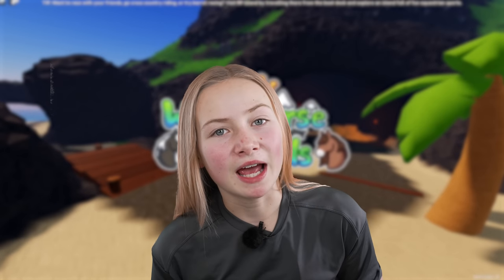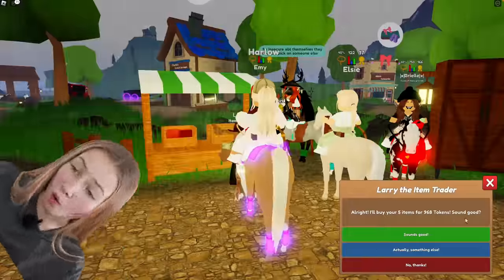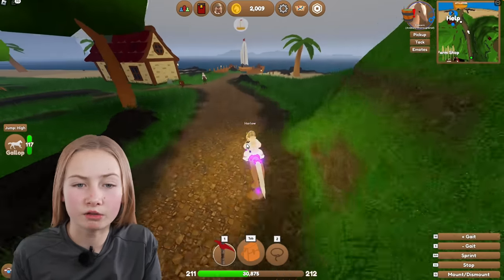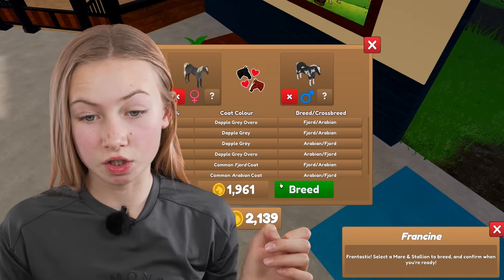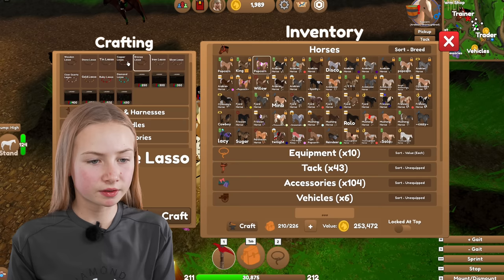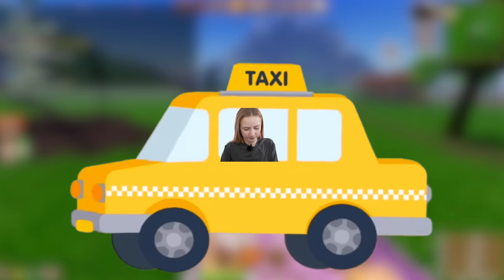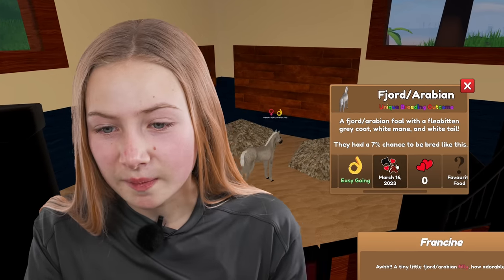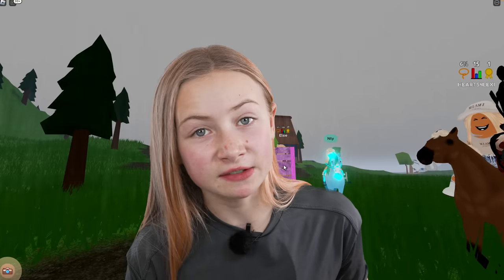EARNING AS MUCH MONEY AS I CAN ON WILD HORSE ISLANDS - ROBLOX!